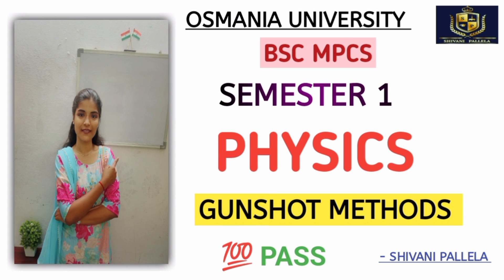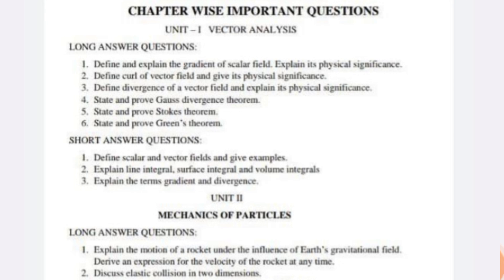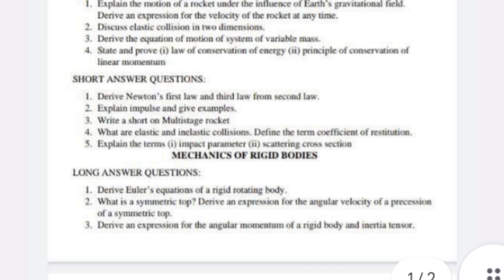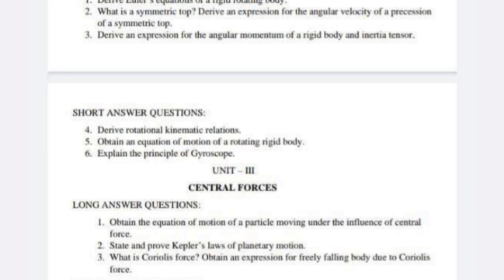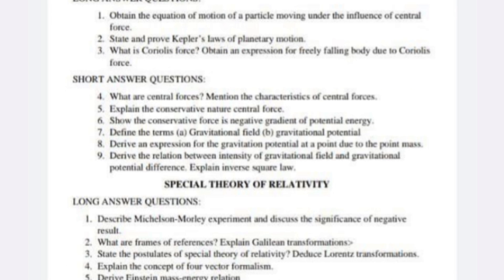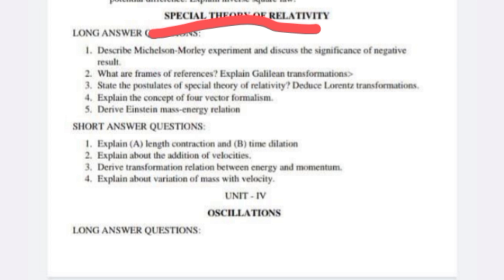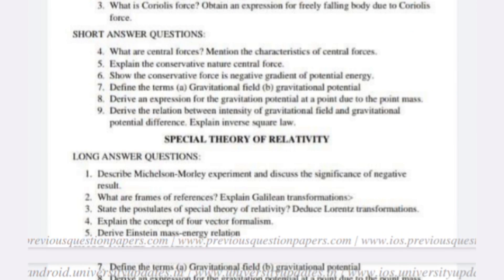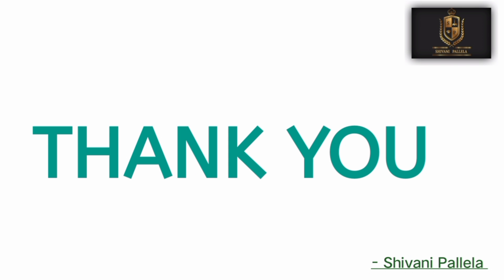|| PHYSICS || BSC MPCS || IMPORTANT QUESTIONS 💯 || O.U || SEMESTER 1 || @shivanipallela ||